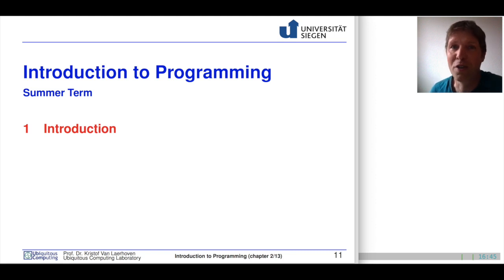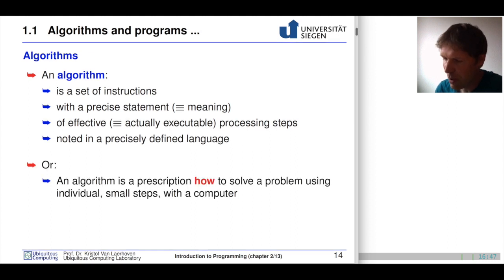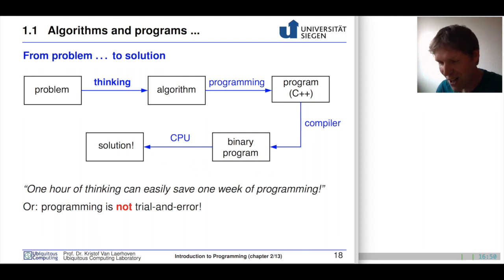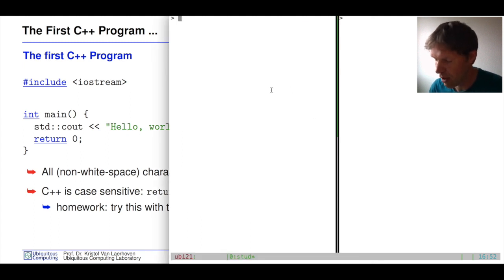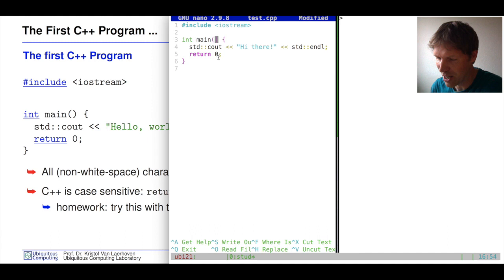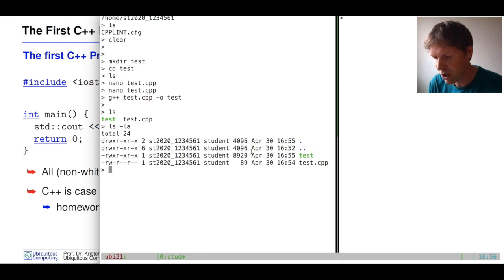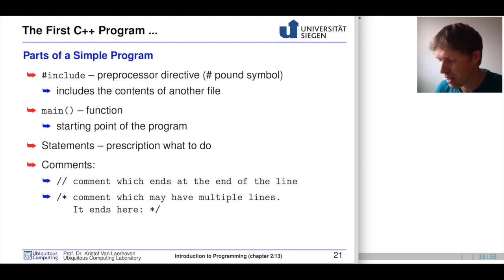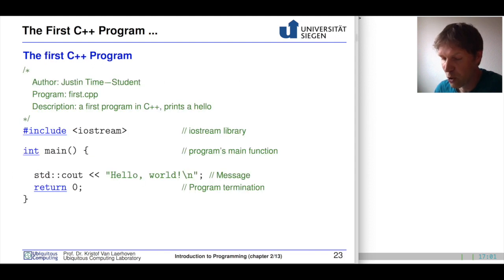Introduction to Programming 03